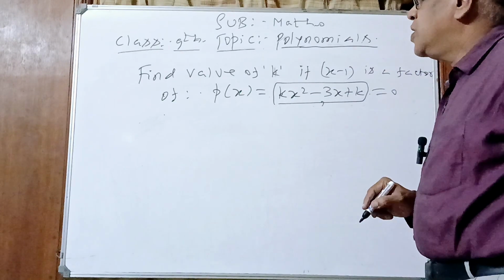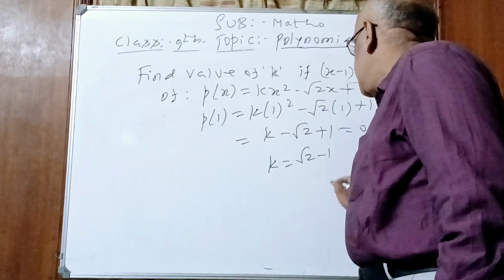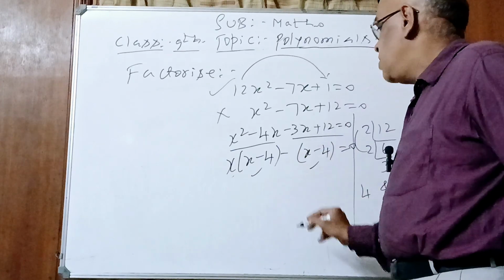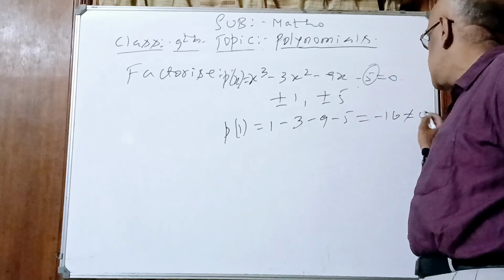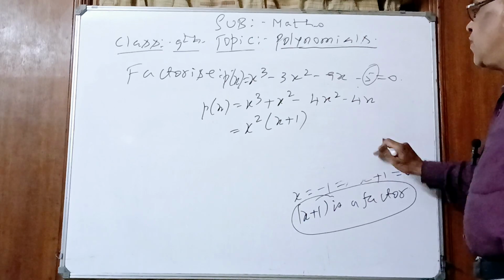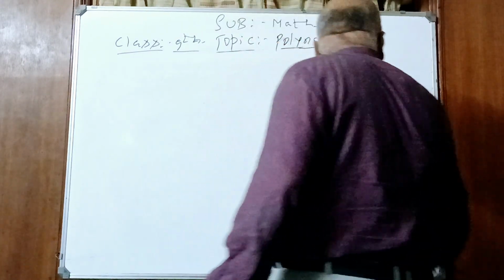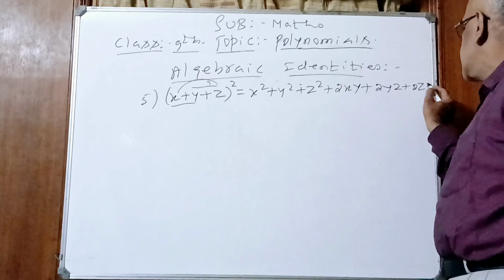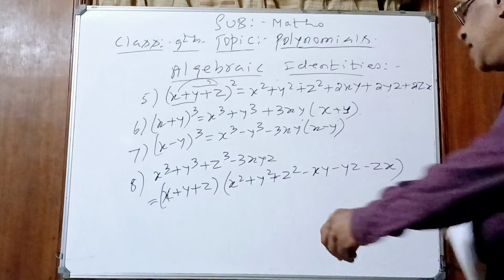Polynomials, Part-5, Class-9